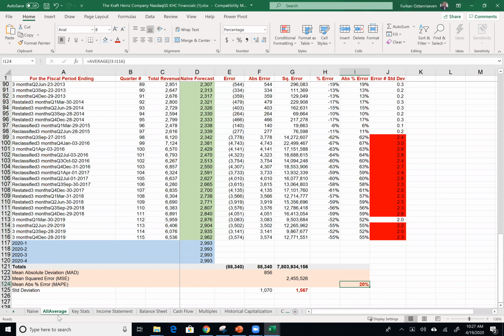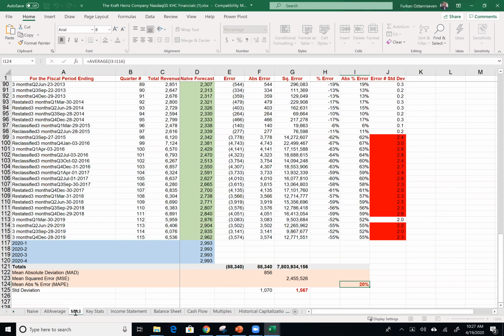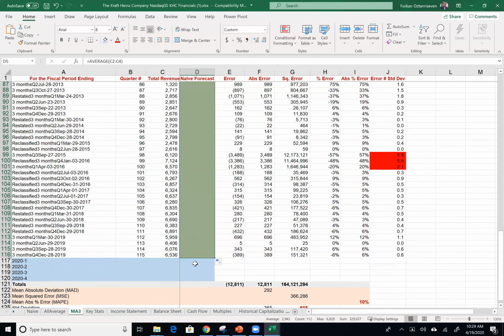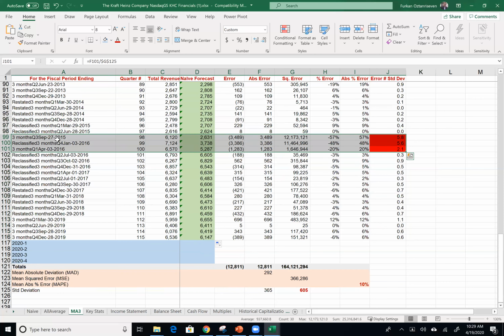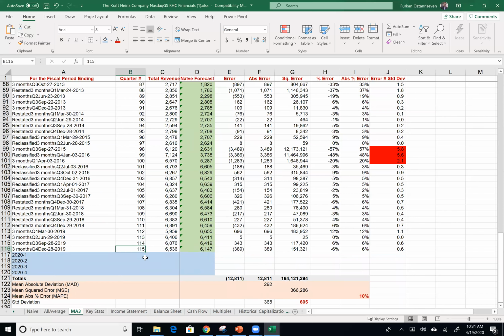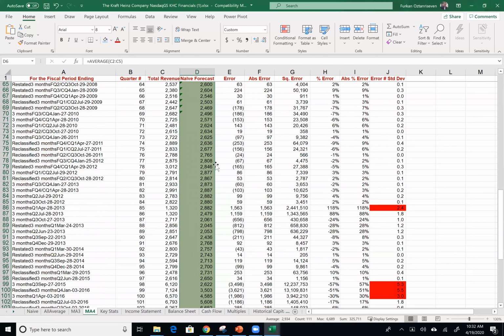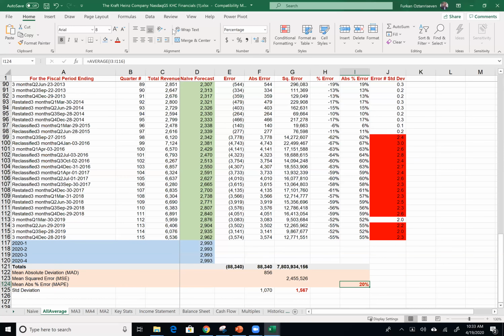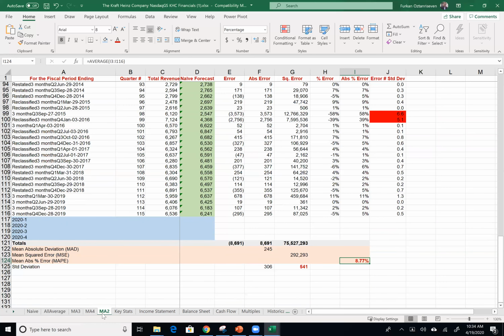5 4 7 Moving Average Forecasting